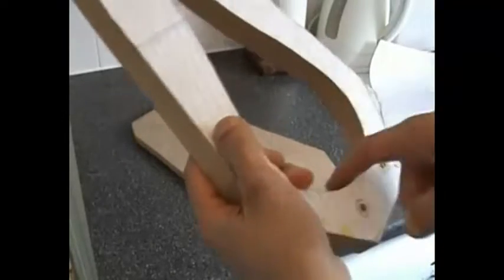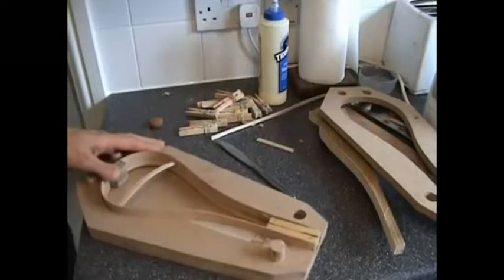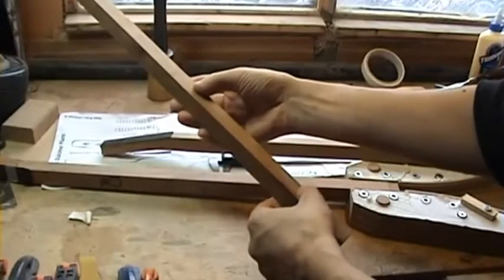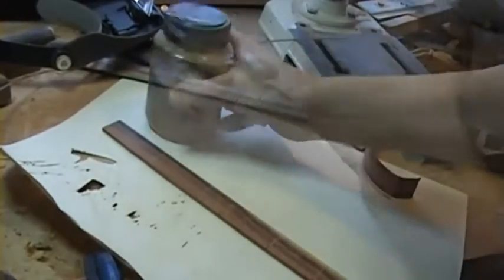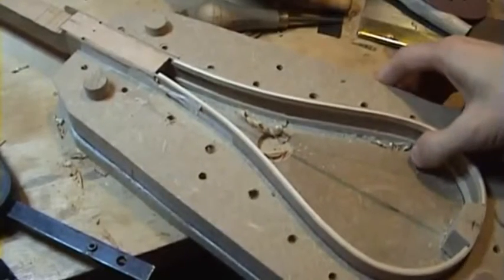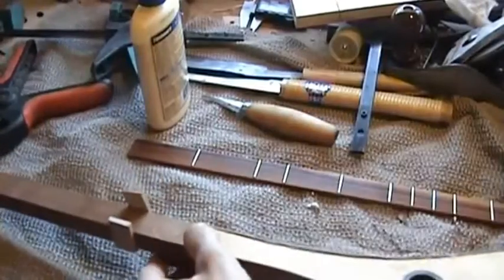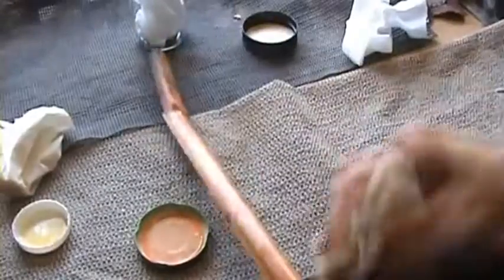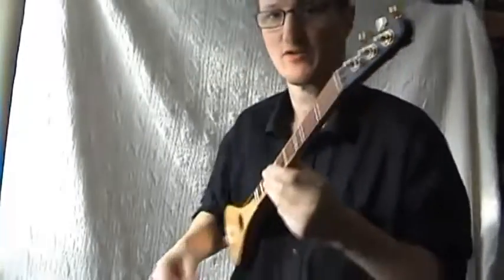Stick Dulcimer making series 2 hour edited version,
My Stick Dulcimer Making Book is now available for sale on Amazon, Worldwide

There will be several videos this week on my YouTube channel, including a podcast walkthrough of the book, and a bonus building episode.

I have spent the last two years working on this, updating my processes, filming extra content, and many months of formatting and editing. The book has plenty of content to explore, for players, as well as makers. I really hope for the book helps you on your creative journey!

If you have questions, please let me know!

Best wishes

 Michael J King

original description:

The blog will have all the notes about the videos in an accessible chronological format.  The plans are still available as a download as is the DVD complete version and I still have some spare brass tailpieces available.

The full series of 28 episodes(over 5 hours of video) is still available to view on youtube,  this edited version was previously only on the DVD gives an overview to the process.